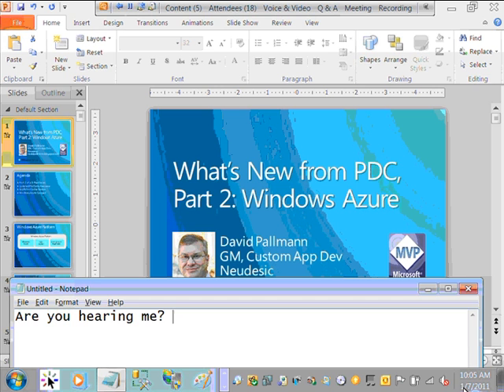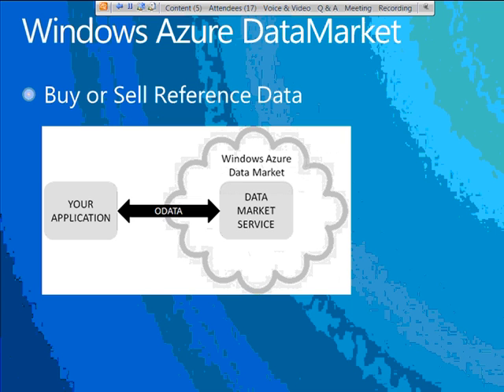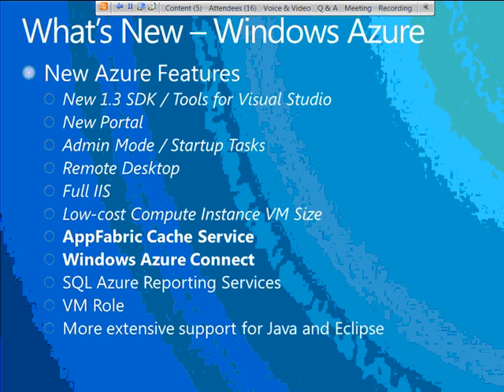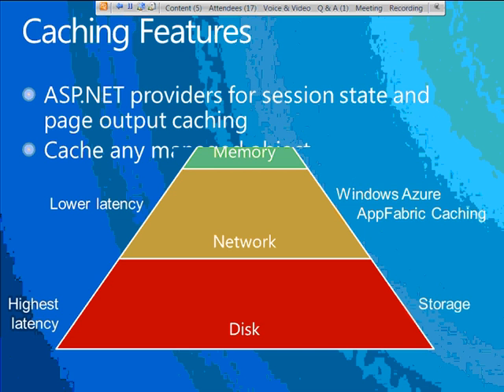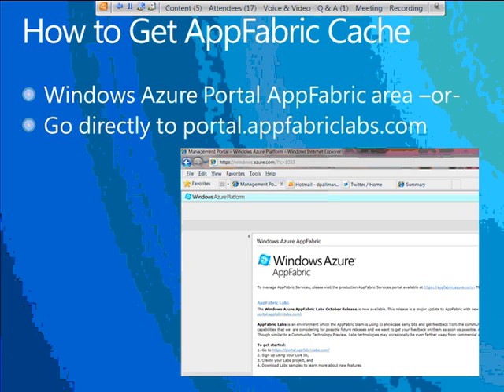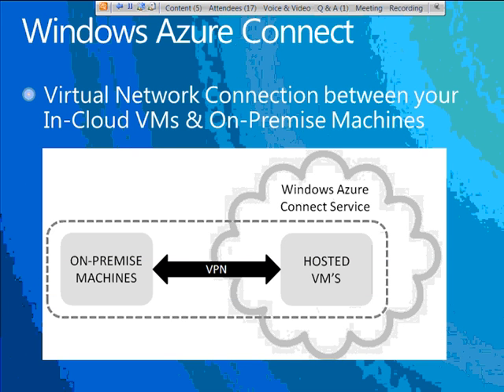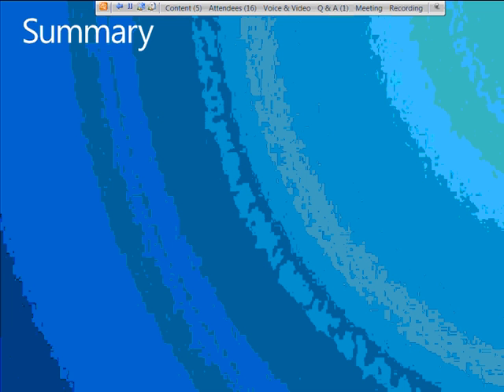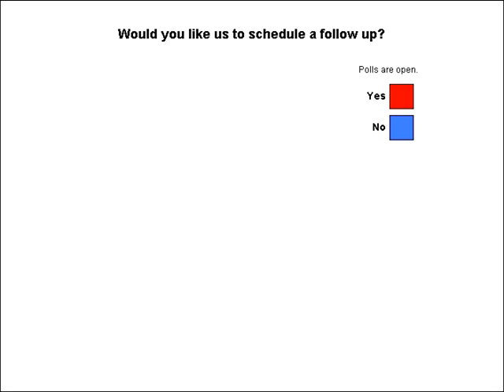Windows Azure AppFabric and Windows Azure Connect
Presented by:  David Pallman

Date:  1/7/2011